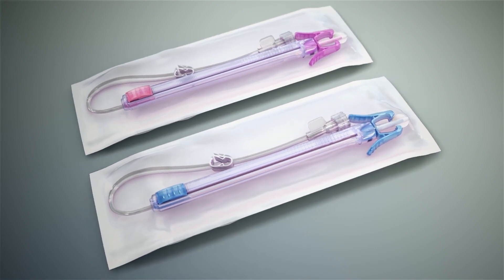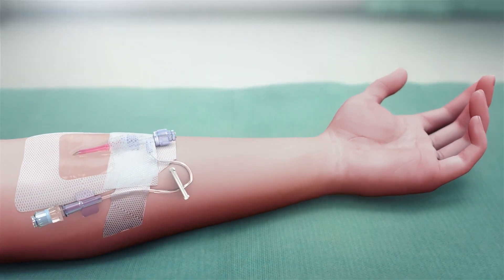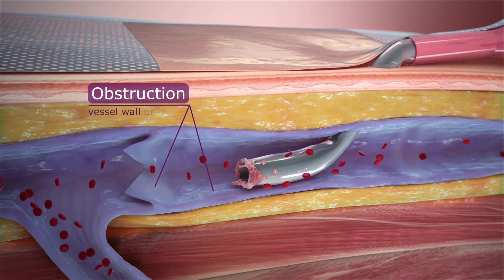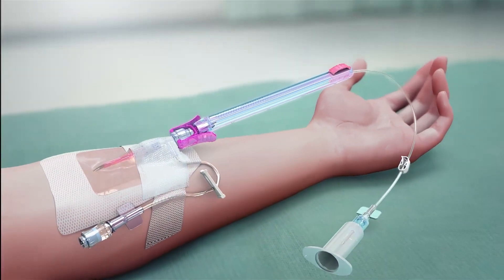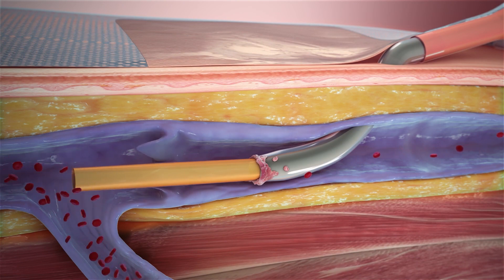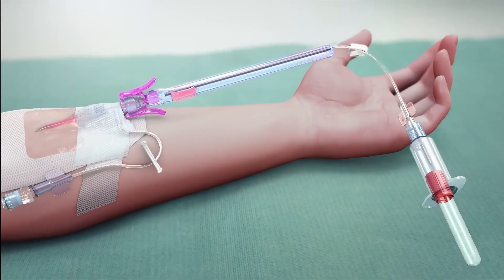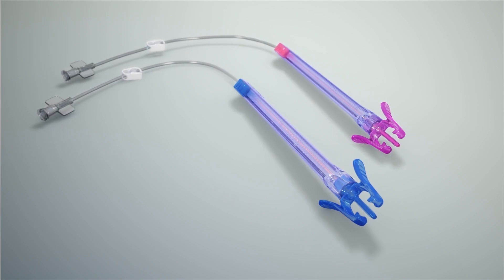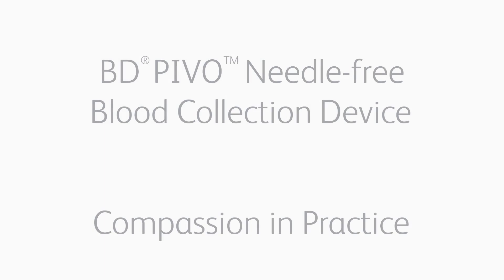PIVO™ Needle-free Blood Collection Device: Straight IV Catheter System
High quality blood collection from indwelling peripheral IV catheters is now possible helping to create a better patient experience. See how it works.